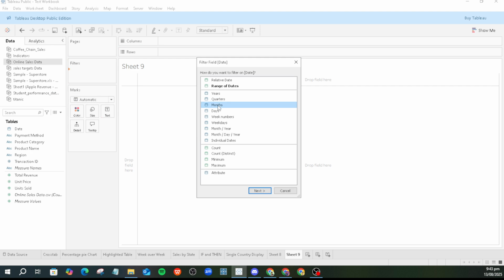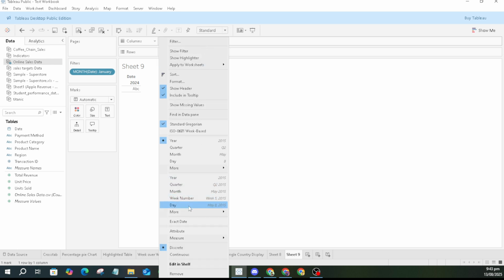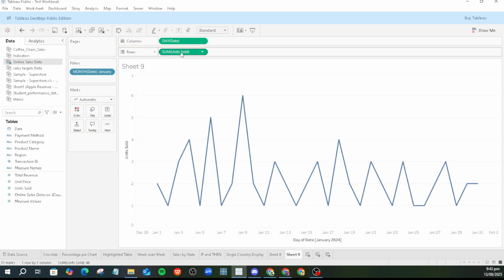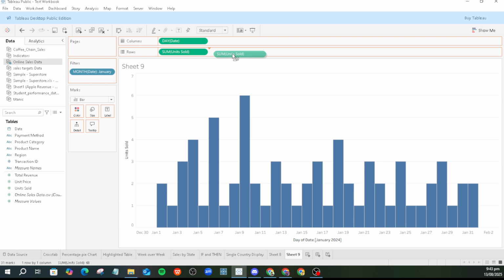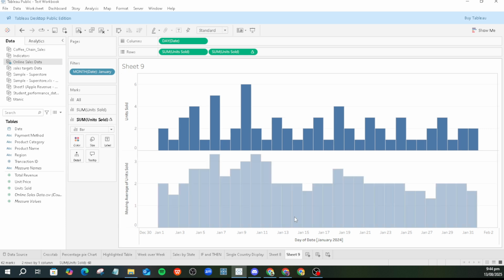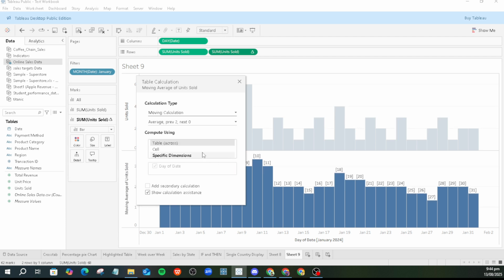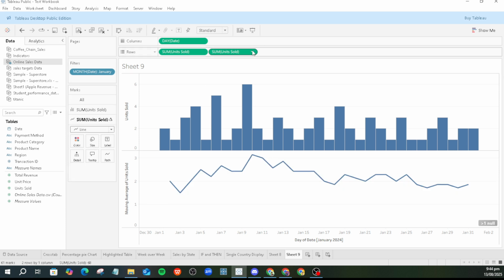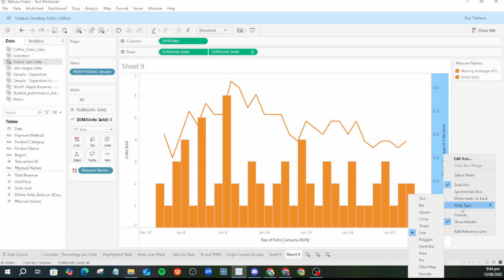How To Calculate The 7 Day Moving Average In Tableau Using Table Calculations [2025 Guide]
In today's video we are covering: how to calculate percentage change in excel pivot table, how to find the last record in a sql table, how to add percentage change in excel pivot table, fixed level of details calculation in tableau, how to create a pivot table in excel, how to use cloud analytics with tableau, beginner guide to pivot tables in excel, how to use tableau, sql interview question: find the last record in a table, how to create pivot table, how to create a pivot table, business intelligence using tableau